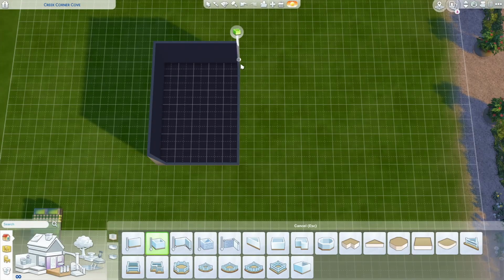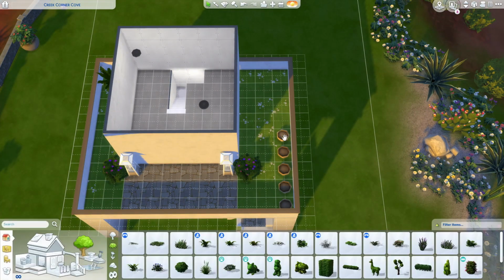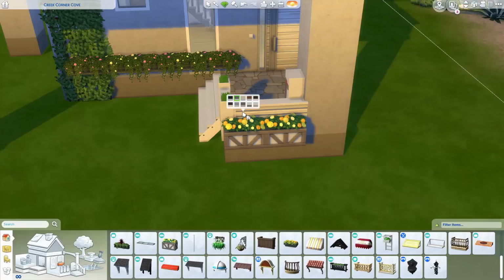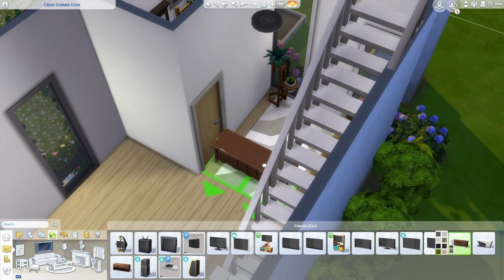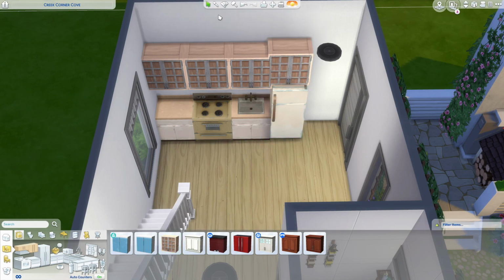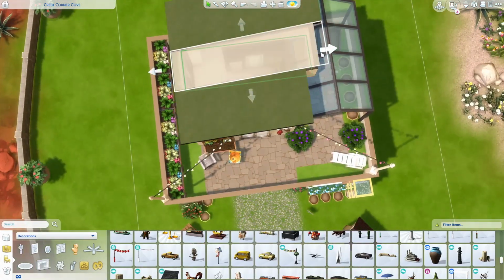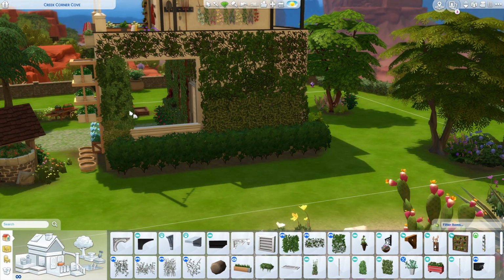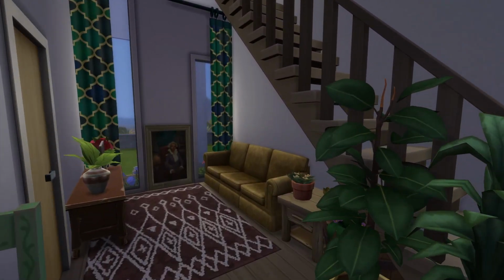Eco Lifestyle Inspired Ecologic House | The Sims 4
I'm sorry this video was kinda all over the place editing and voice over wise. I have had an awful lot of technical issues and it was very difficult to be able to get this video up so I'm sorry if the quality is not the best... I'm at a point where I can't stream/record sims gameplay at all so I'm trying to come up different kind of videos. I hope you still enjoy these building videos though :')

xo Isabel

Sims Gallery ID: MsIsabelAurora